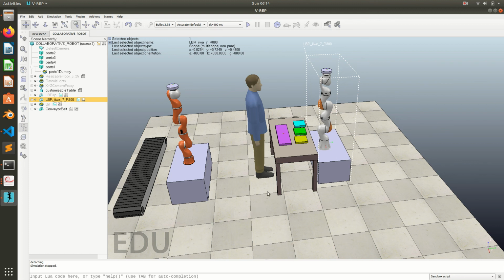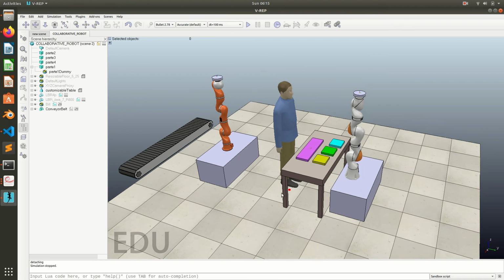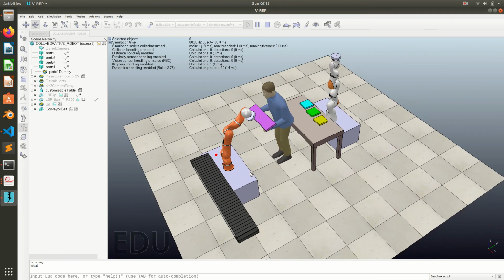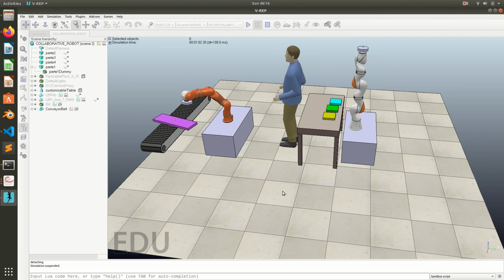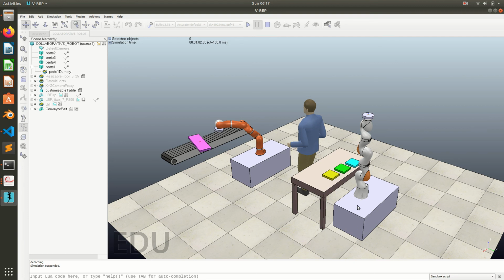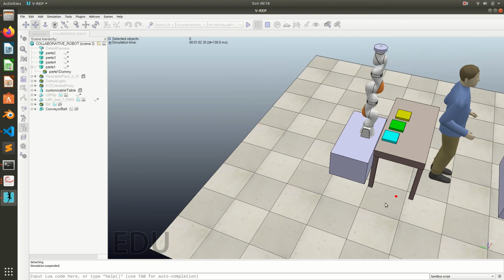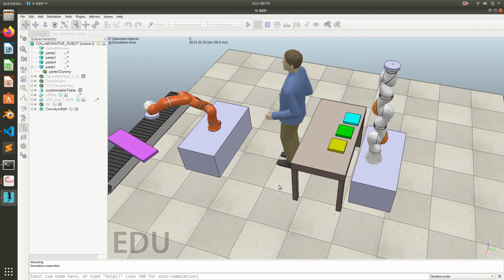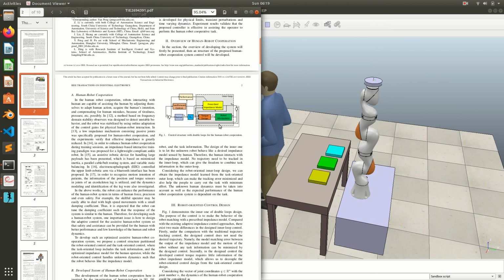collaborative Robot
This kind of robot is a fundamental piece for industrial 4.0 that make possible the interaction between robot and human without generated damage